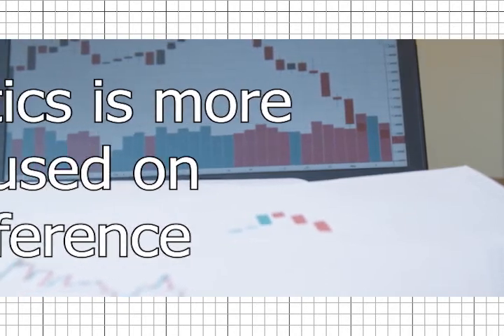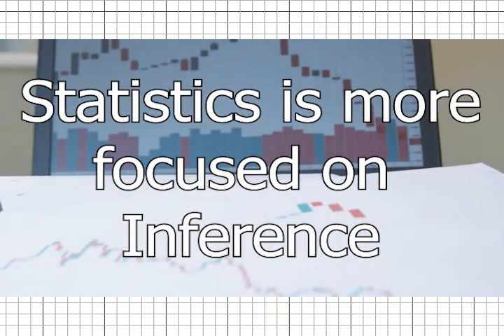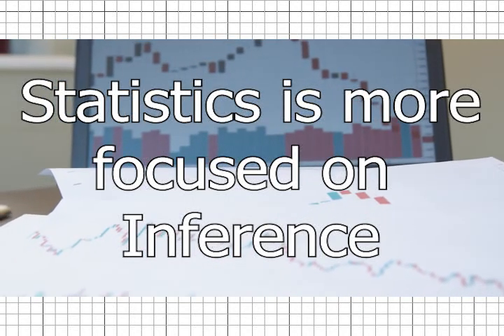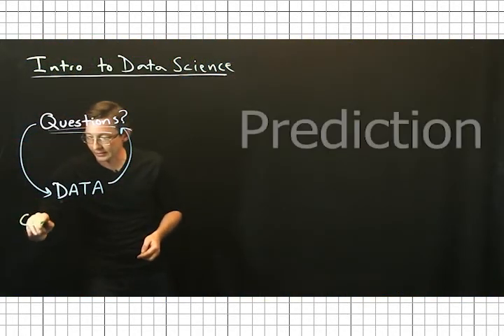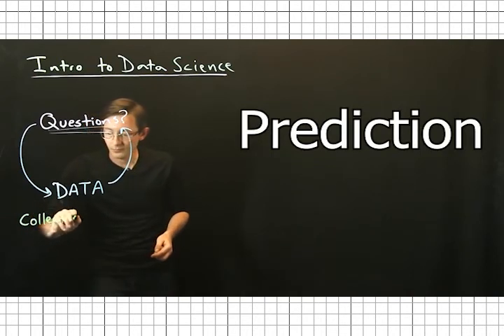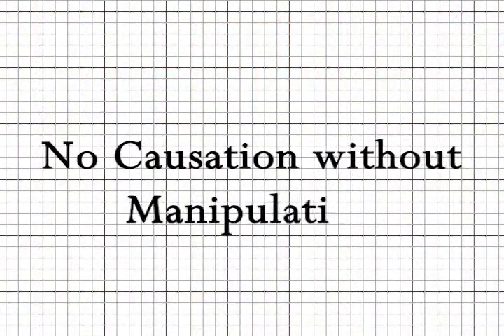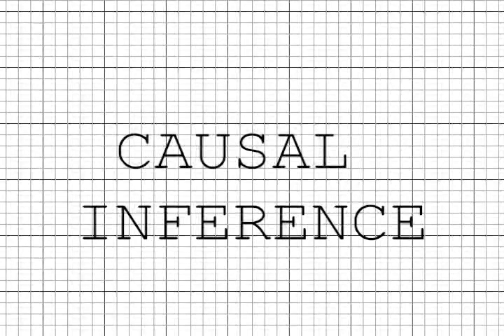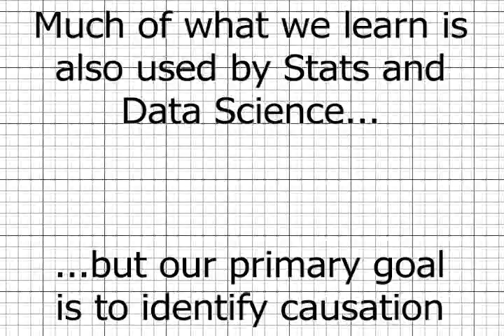ECON 345: What is Econometrics?